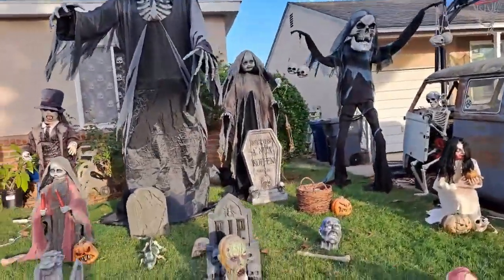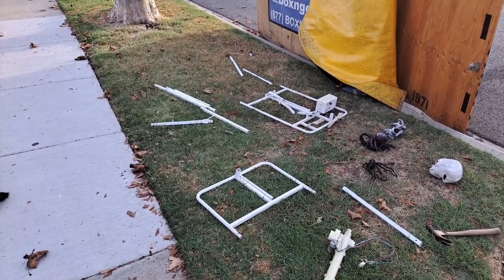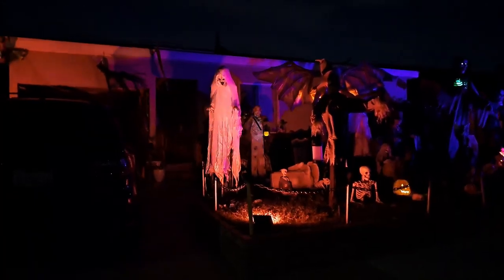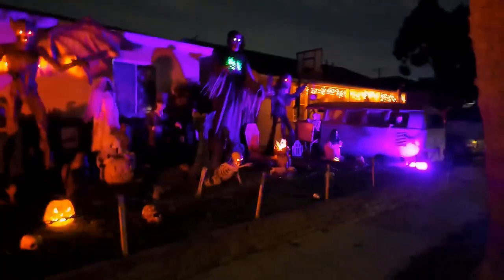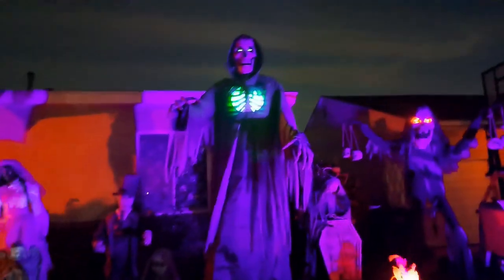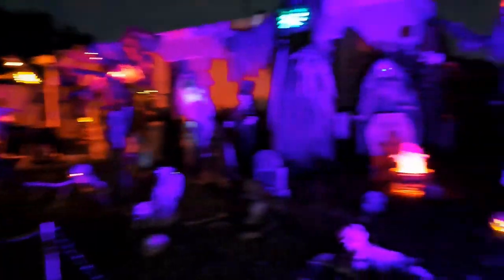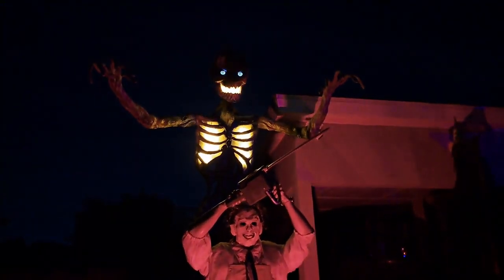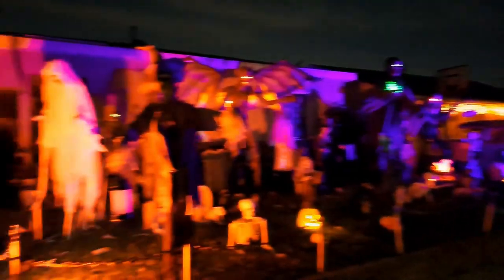Completing The Graveyard for Halloween 2024! Part Two (Final Animatronics)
This is part two of two on the completion of the graveyard.

‪@waserite  (editor)